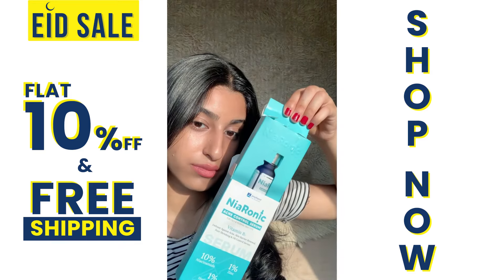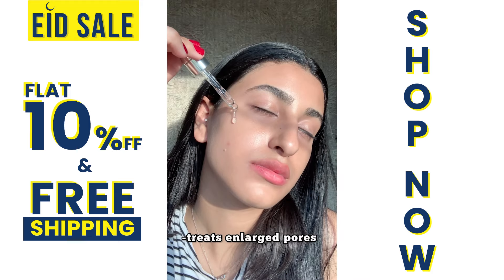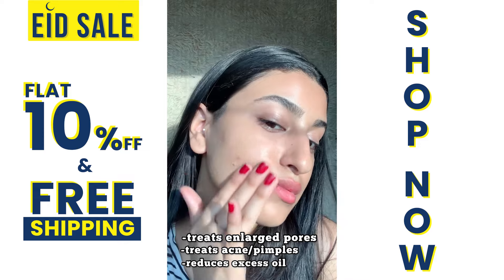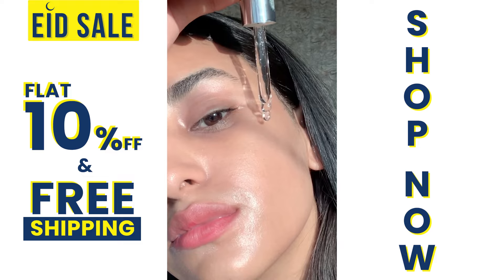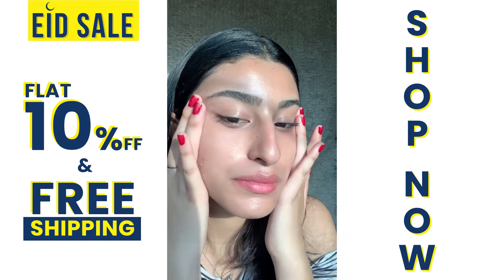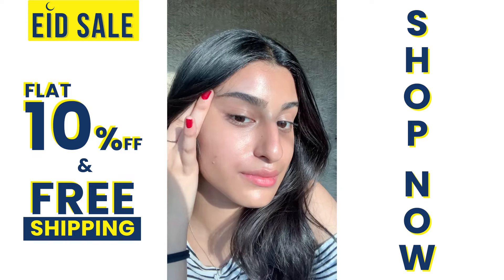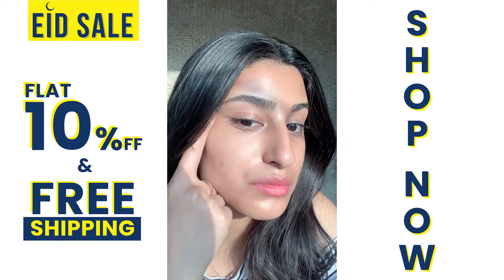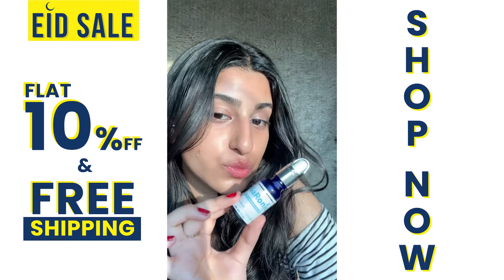Eid Sale - Flat 10% off & Free Shipping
Save 10% & Shipping cost on Jenpharm's - limited time offer!